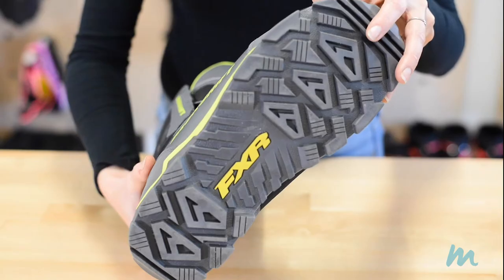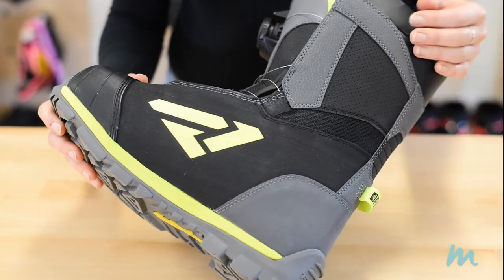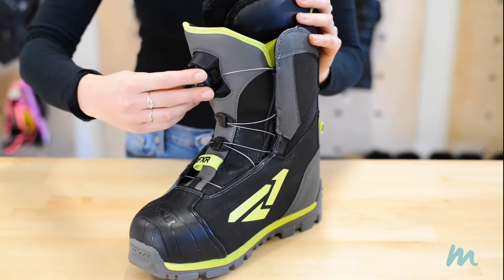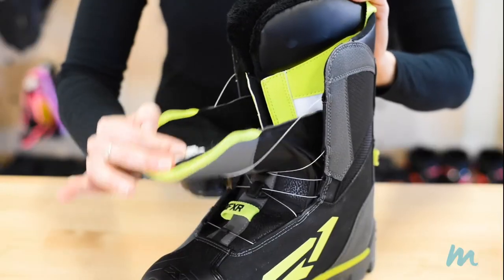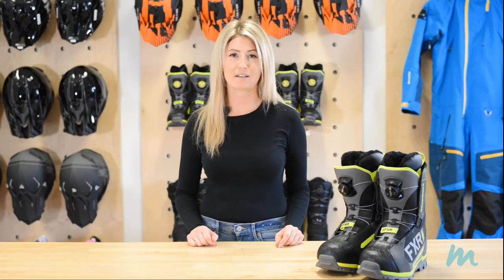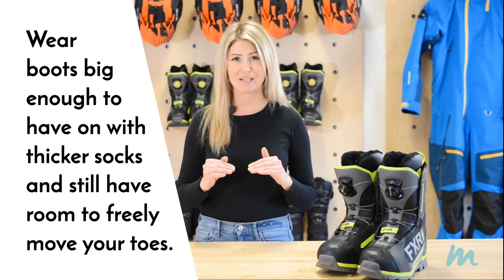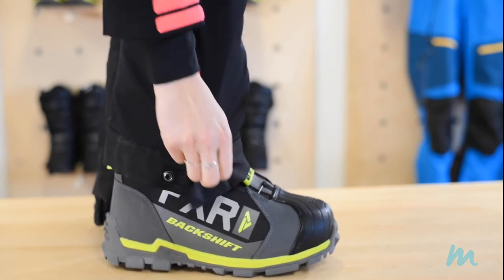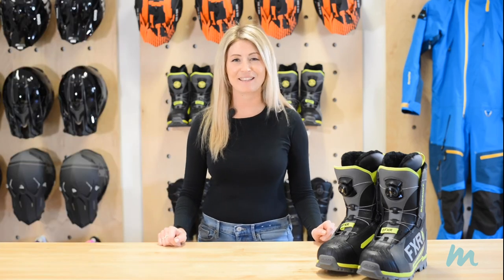How to Wear Snowmobile Boots + Keep Your Feet Warm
One of the most common concerns I hear about from new riders is that their feet get cold. Next to your helmet and backcountry safety gear, boots are going to be one of the most important pieces of equipment you have on—and we're not talking about your fur-lined Sorels!

Feet get cold when they aren't being protected by the right gear. In this case, this means wearing warm, synthetic or wool socks, proper snowmobile boots, and pants that are designed to keep moisture out of your boots.

The goal of our new series—Wear + Care—is to show you methods for cleaning your gear and make sure you know how to get geared up for a great day on the mountain.

In this episode, you’ll learn that the boots you snowmobile with should have:

• a thick rubber sole
• ankle support, meaning the boot can be fastened
• waterproof materials
• insulation

We’ll also cover how the BOA lacing system works, and what to wear inside and outside of your boots so that you have warm, dry feet all day.